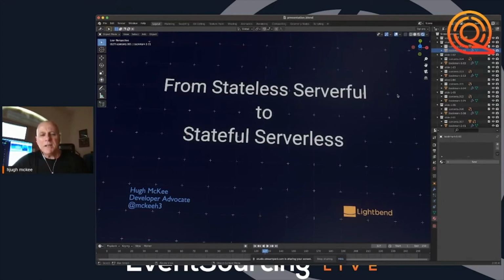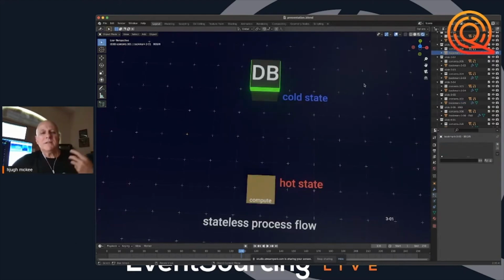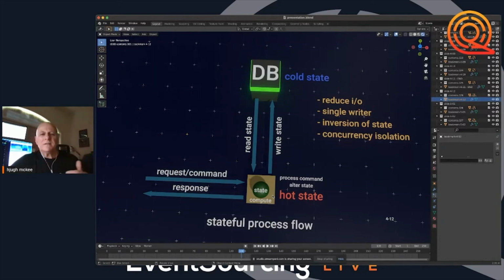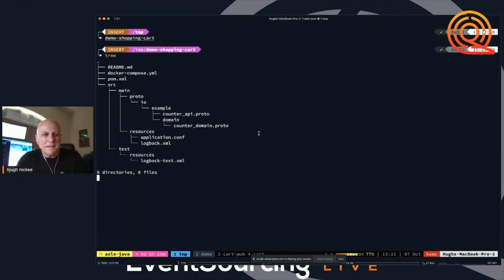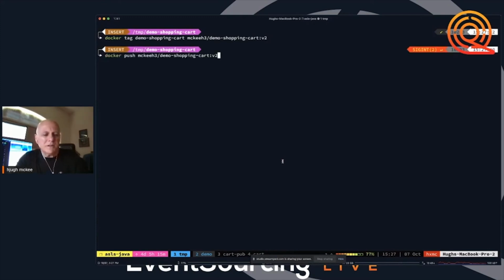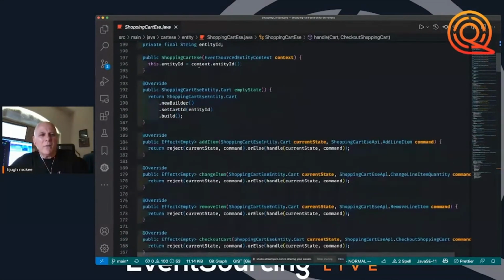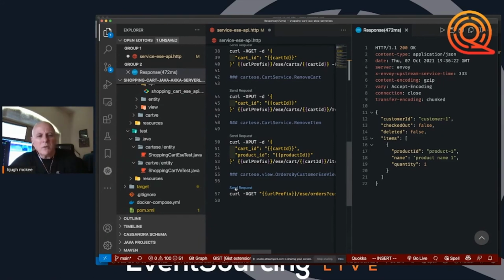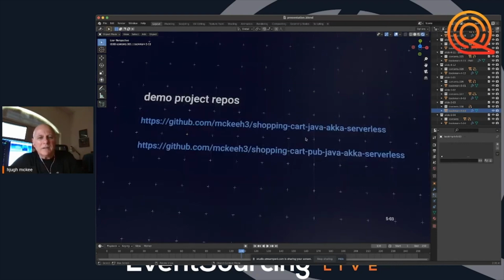From Stateless Serverful to Stateful Serverless - Hugh McKee - EventSourcing Live 2021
This video was originally published on the EventSourcing Live YouTube channel. EventSourcing Live is now a part of EventCentric, the new conference for people who architect, build, and run event-driven systems.

Why bring the old habits into the brave new serverless world? Stateless is not the only way to do serverless. There are stateful serverless alternatives available. In this talk, the attendees will learn how to create high-performance, low-cost, data-rich, event-driven serverless applications.

About Hugh McKee:
Hugh McKee is a developer advocate at Lightbend. He has had a long career building applications that evolved slowly, that inefficiently utilized their infrastructure, and were brittle and prone to failure. That all changed when he started building reactive, asynchronous, actor-based systems. This radically new way of building applications rocked his world. As an added benefit, building application systems became way more fun than it had ever been. Now he is focused on helping others to discover the significant advantages and joys of building responsive, resilient, elastic, message-driven applications.